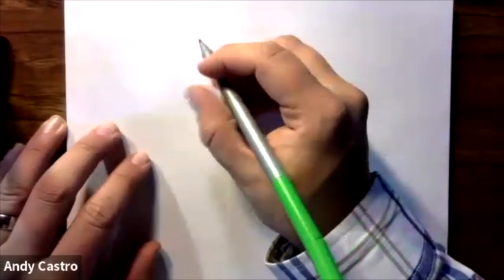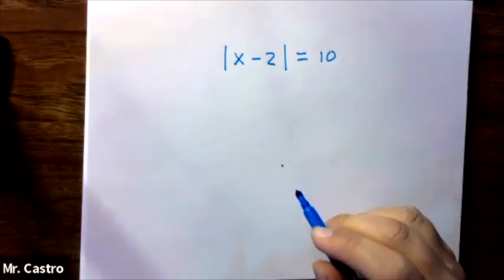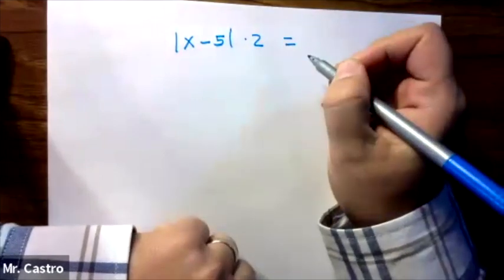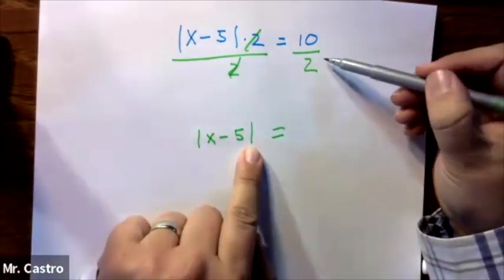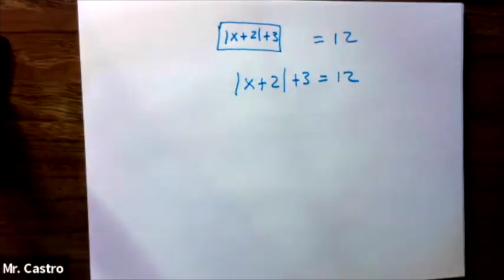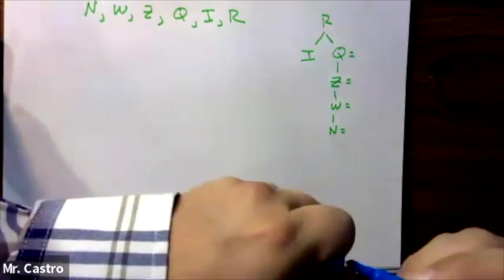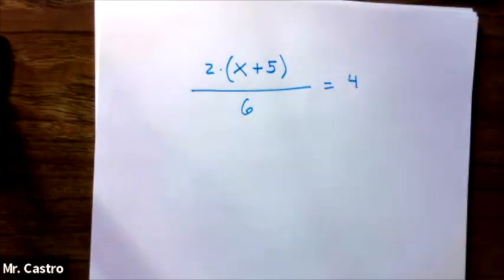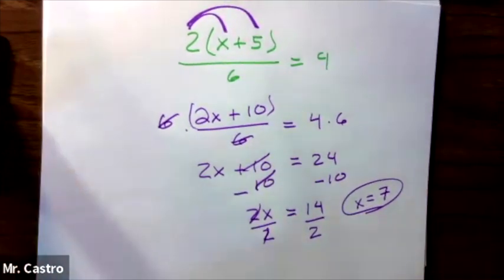3A Mr Castro's Algebra I Class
Two Step Equations and Absolute Value Equations